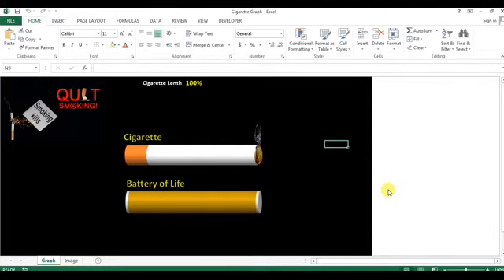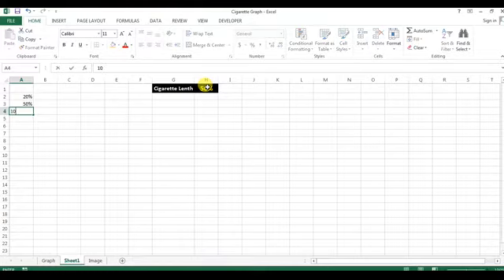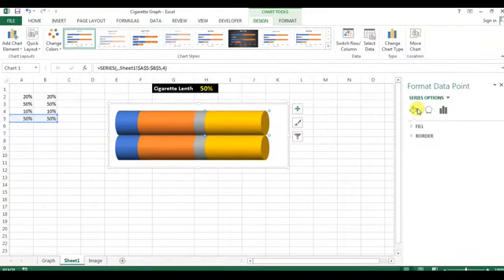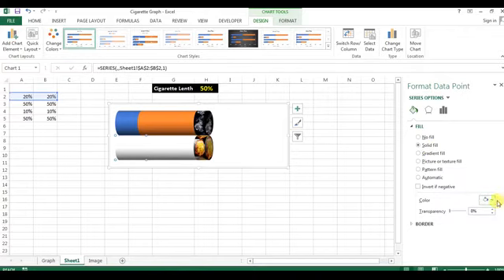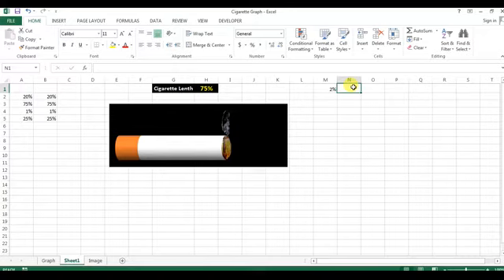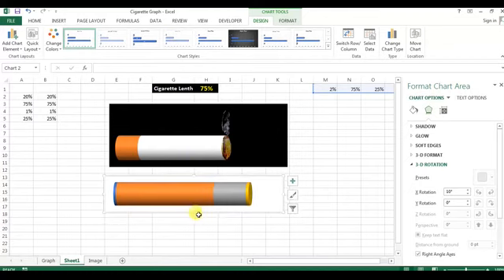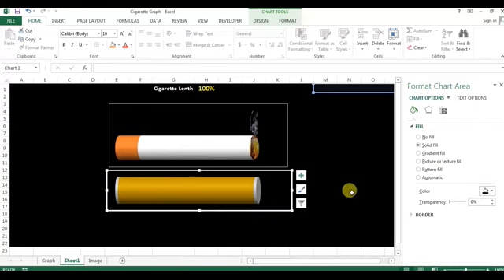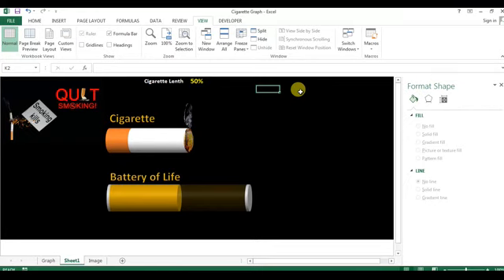Cigarette Graph in Excel without using of VBA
Hello Friends,
In this video you will learn Cigarette Graph in Excel without using of VBA. I have shown the correlation between cigarette and human life by a batter chart.